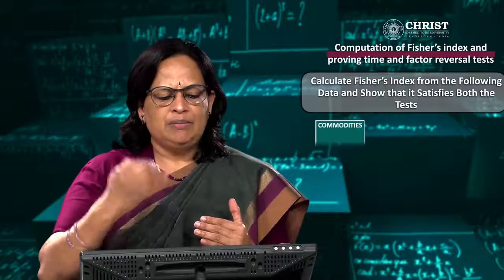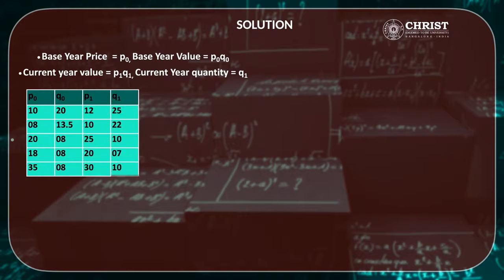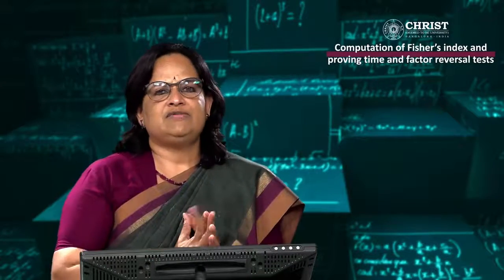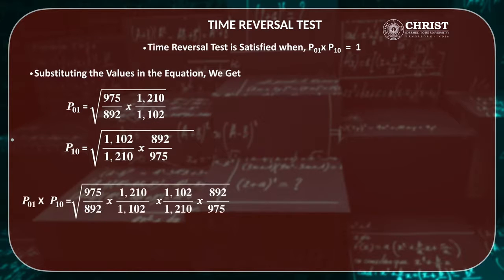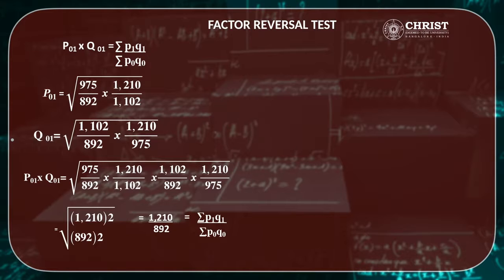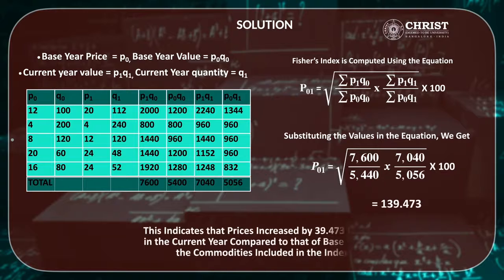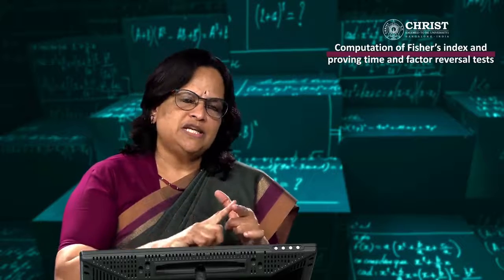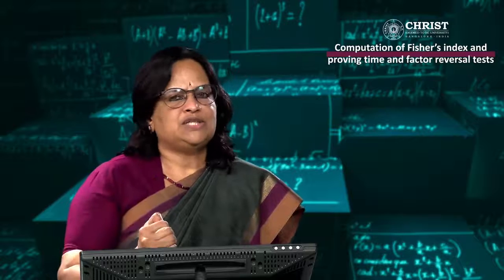Module57 : Computation of fisher’s index and proving time and factor reversal tests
1. Two problems on computation of Fisher's ideal index
2. Two problems on how Fisher's index satisfies Time and factor Reversal Tests
3. How to compute Fisher's index from values and not direct Information